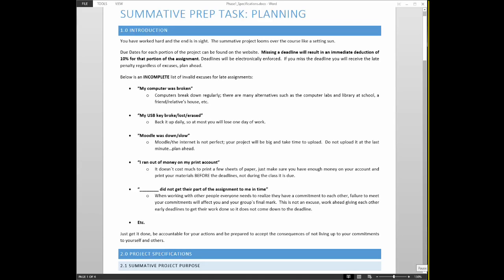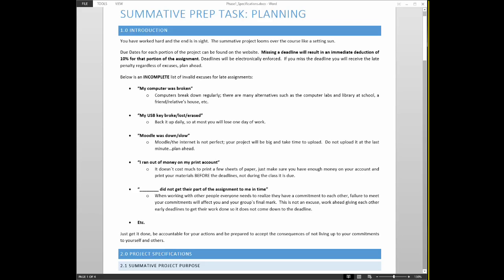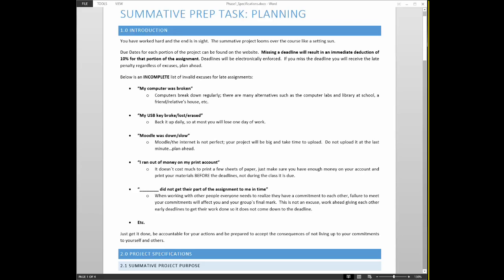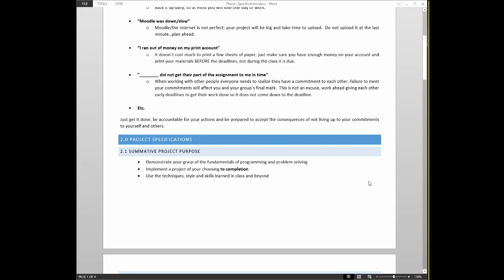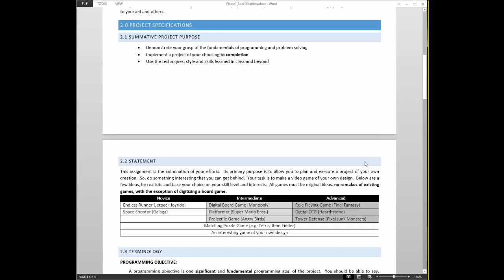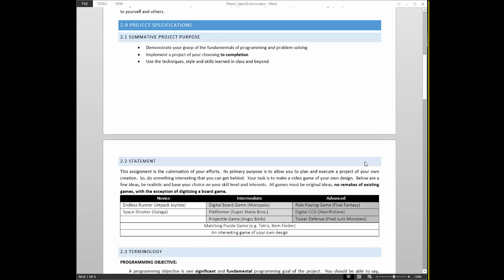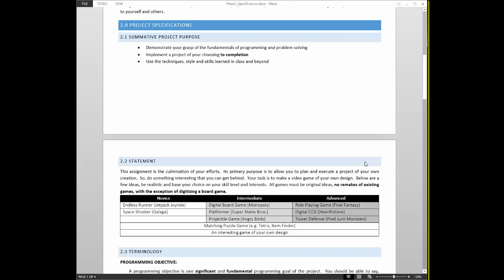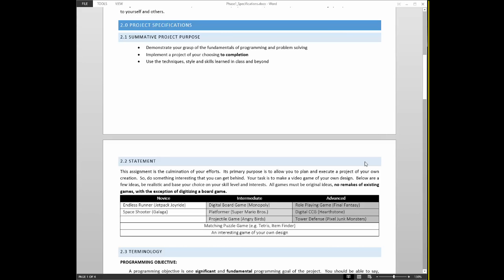Java - Final Project - ISU1 - 01 - Intro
An introduction to the final project